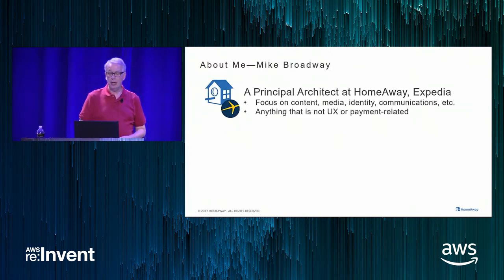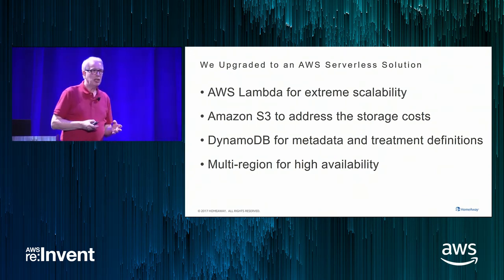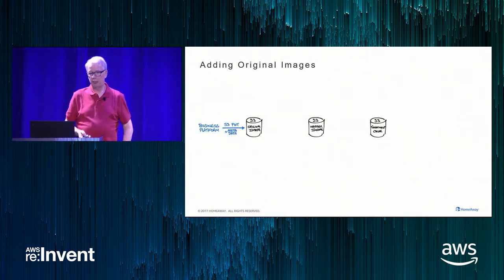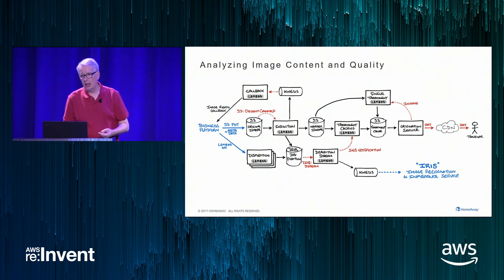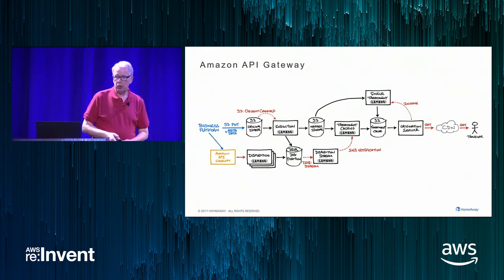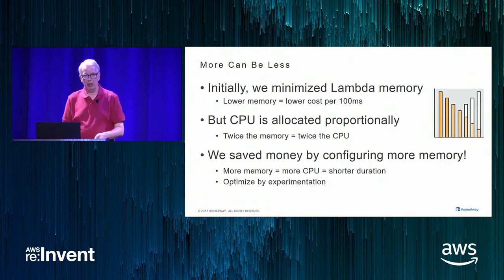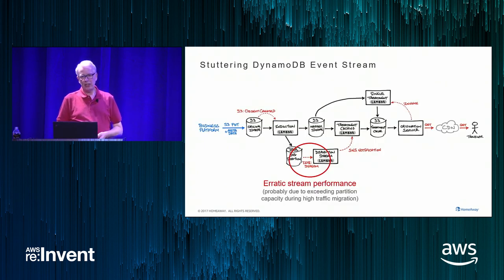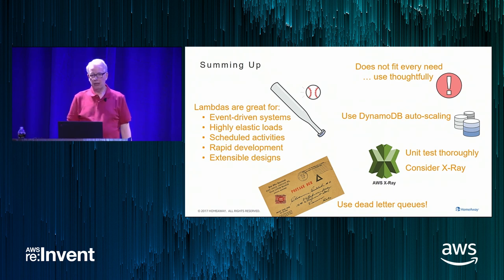AWS re:Invent 2017: How We Built a Mission-Critical, Serverless File Processing Pipe (SRV315)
In this session, principal architect Mike Broadway describes how HomeAway built a high-throughput, scalable pipeline for manipulating, storing, and serving hundreds of image files every second with Lambda, Amazon S3, DynamoDB, and Amazon SNS. He also shares best practices and lessons learned as they scaled their mission-critical On Demand Image Service (ODIS) system into production. Lambda functions form the backbone of ODIS, which handles over 100 million photographs that are uploaded to HomeAway's vacation rental platform. HomeAway is a vacation rental marketplace with more than 2 million rentals in 190 countries and is part of Expedia.